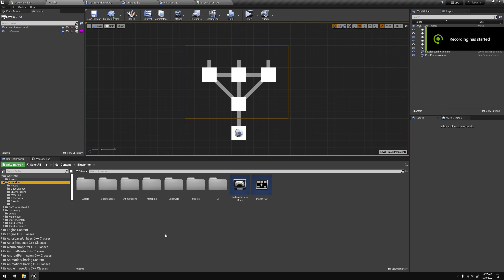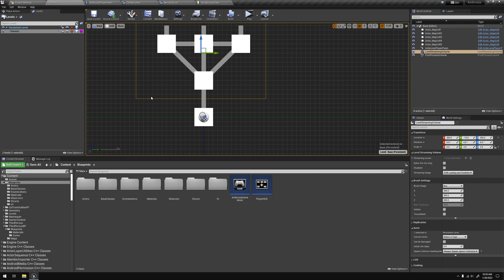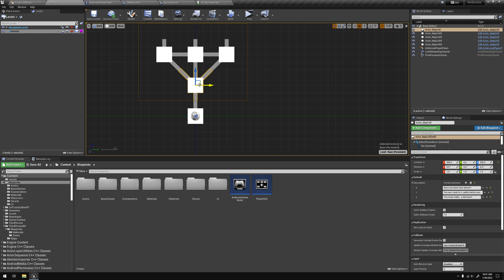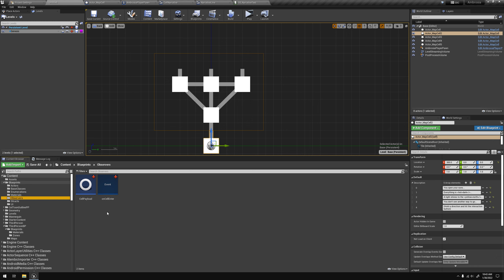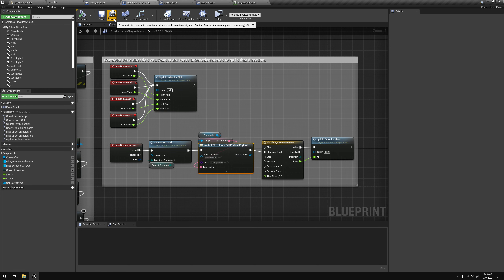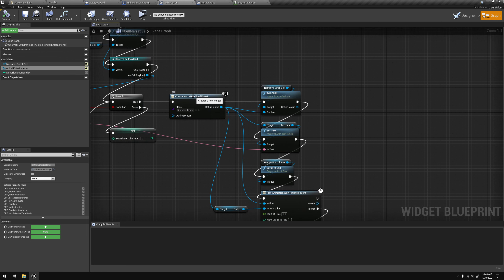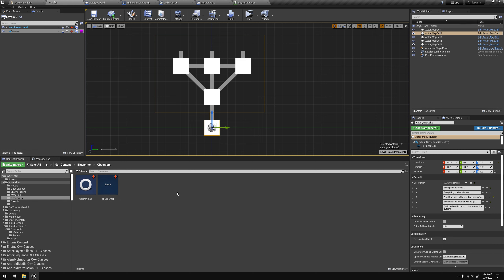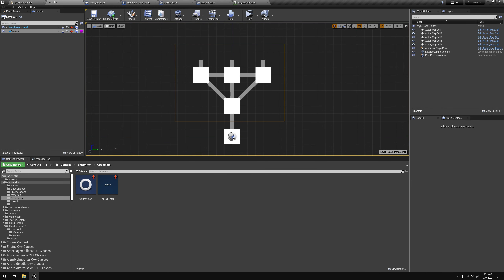Project Ambrosia: Dev Log 5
Level streaming and animated narrative text ui